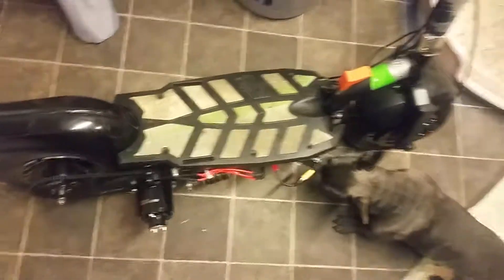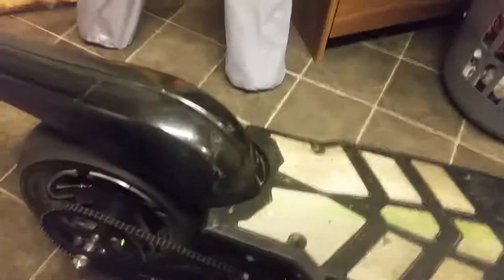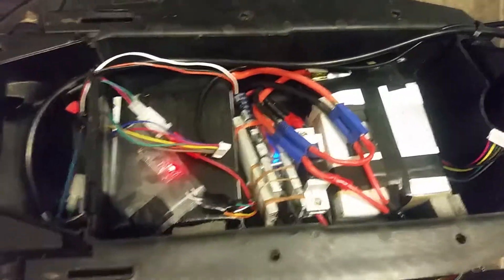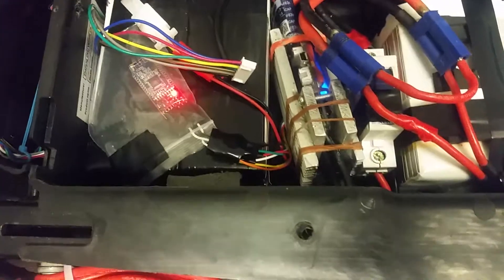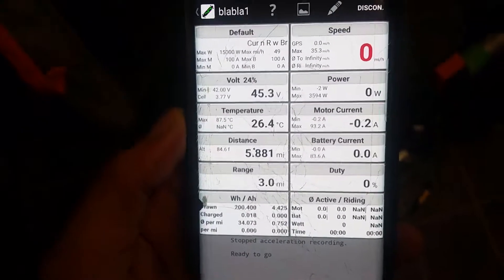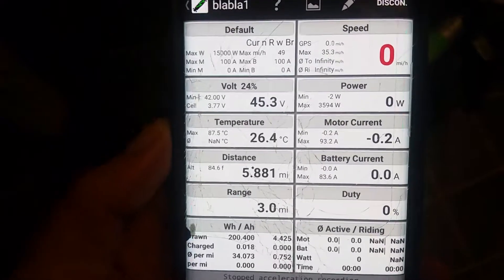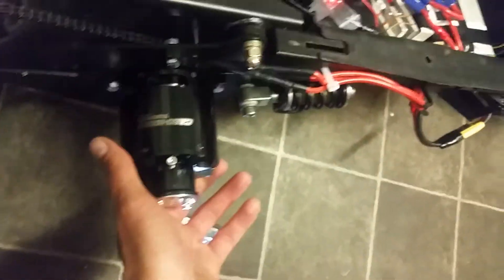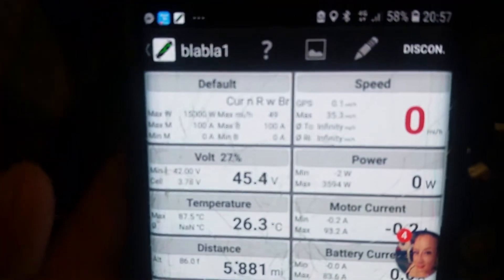Beefed up uber scooter cheapo vesc 4 by flipsky and lipos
This vesc was overheating very quick without heatsink.  I have cut shrink wrap where fets are and put alu heatsink on top of fets and over caps to help with heat transfer. It works like a dream now. You still can reach cut off temp for vesc but now you need to ride it like loon to achieve thermal cut off on vesc .